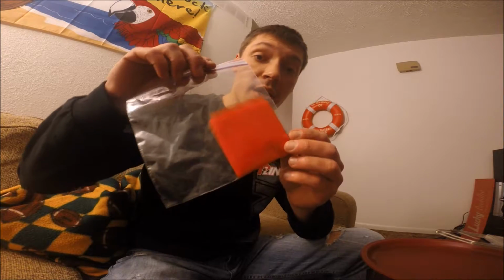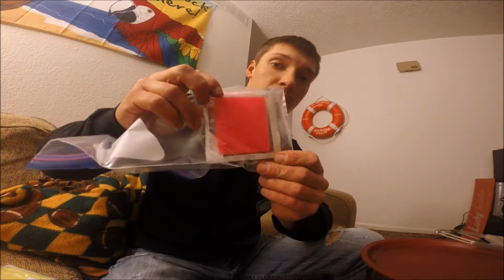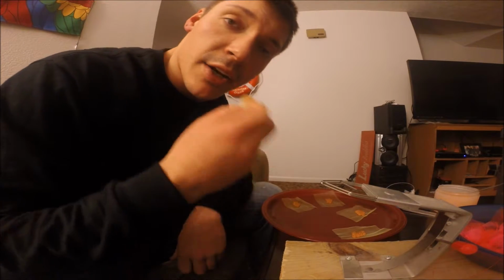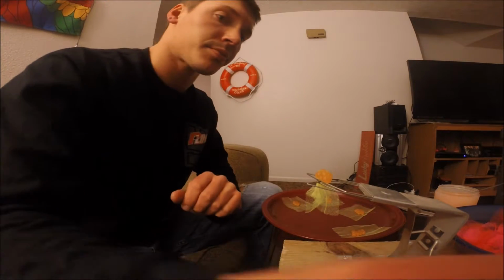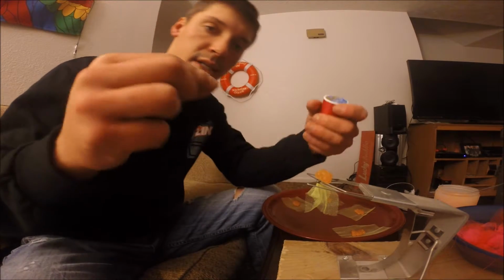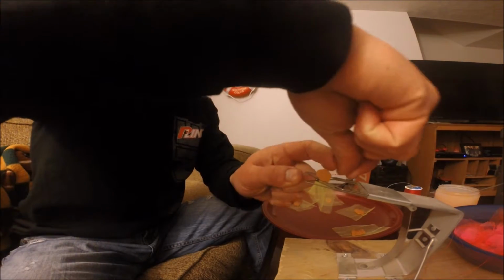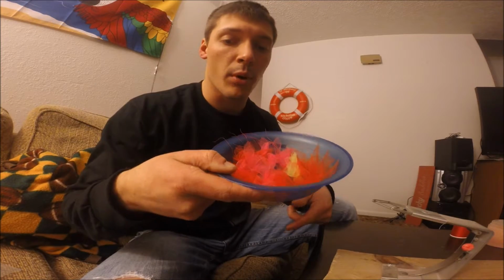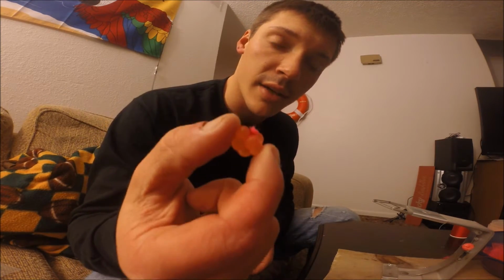How to Tie a Spawn Bag